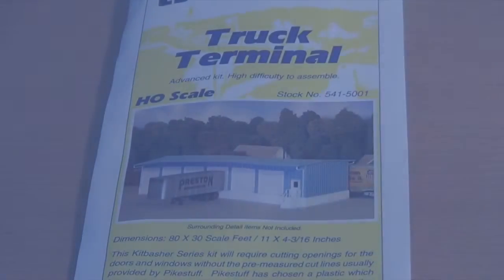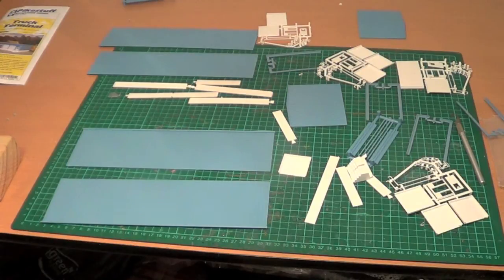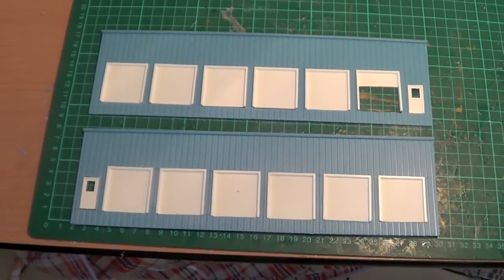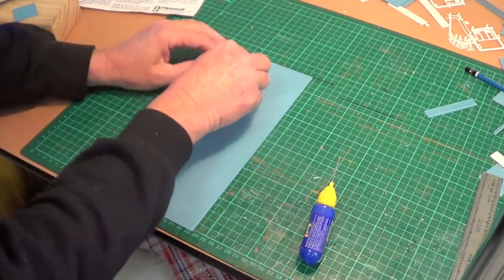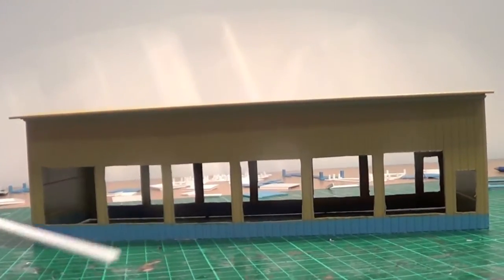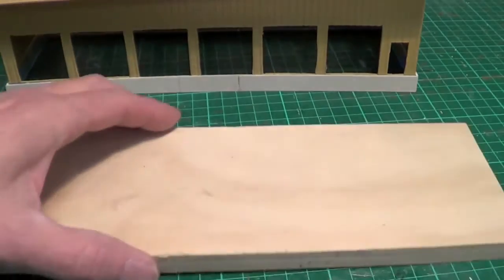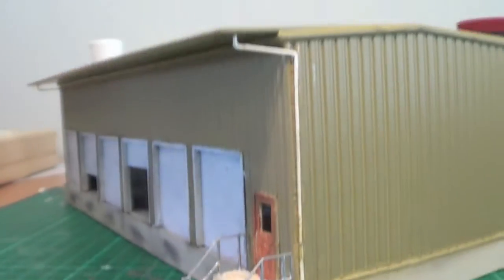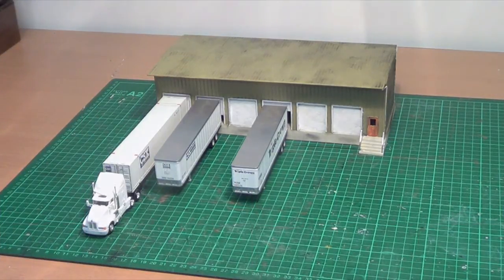"Pikestuff Truck Terminal" Model Trains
This is my first attempt at trying to weather a building so don't be to harsh on me and hope you enjoy the build